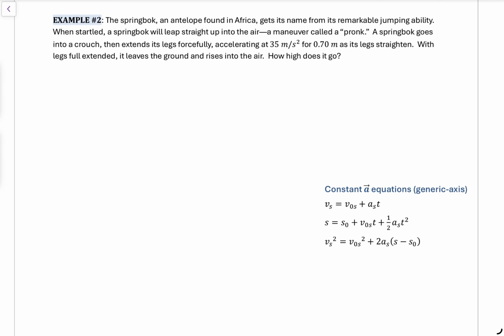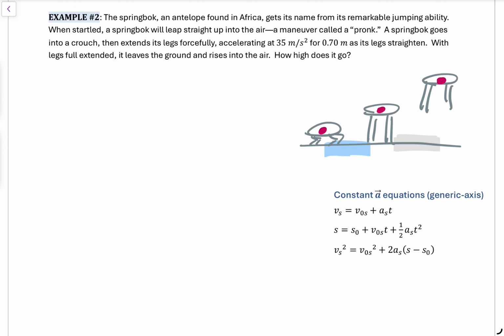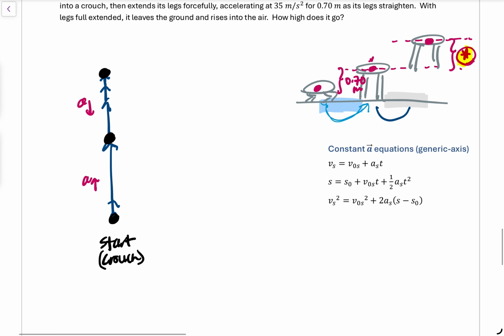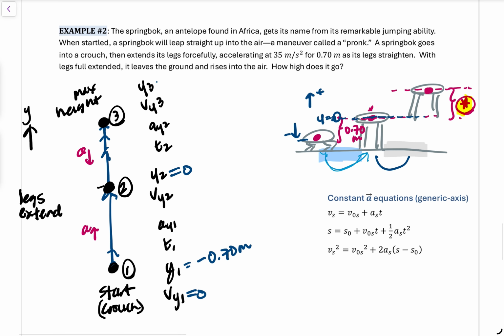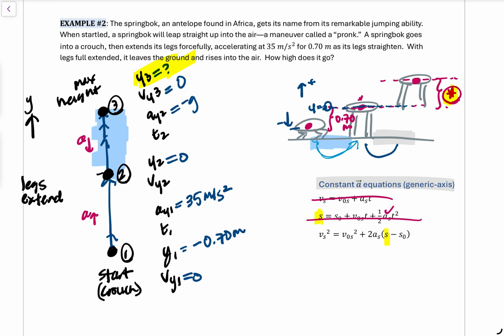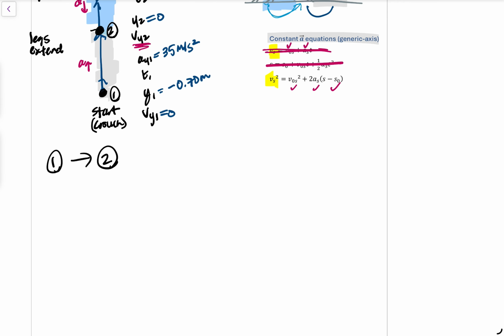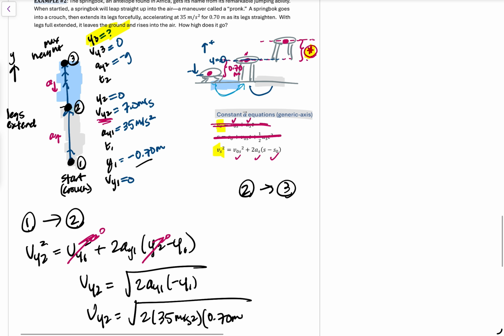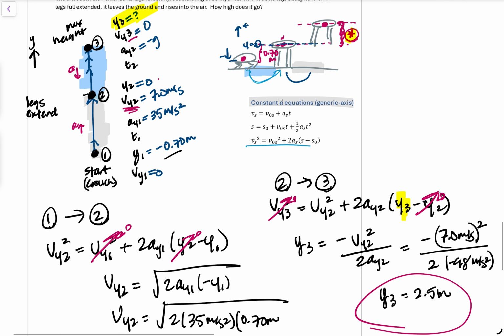PHYSICS NOTES Free Fall (Part D)